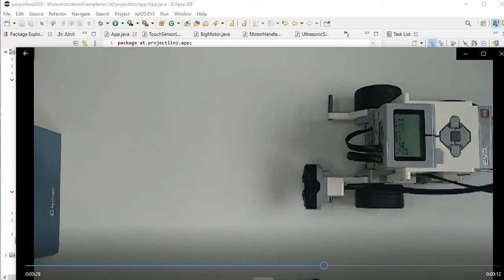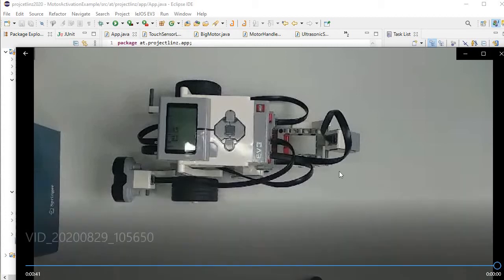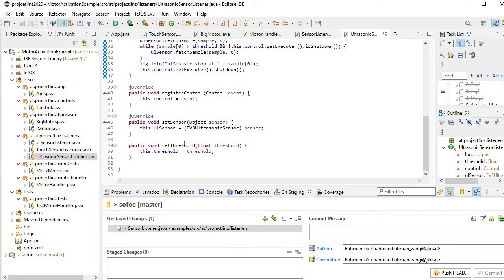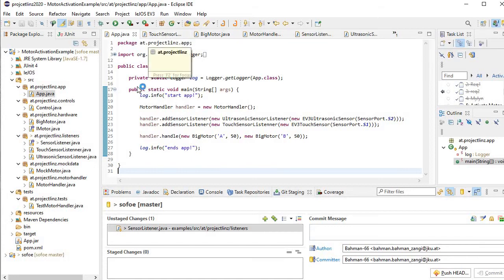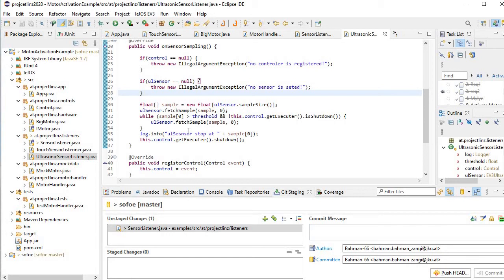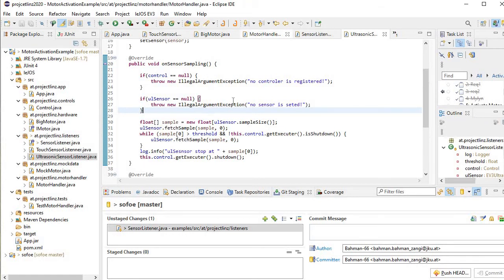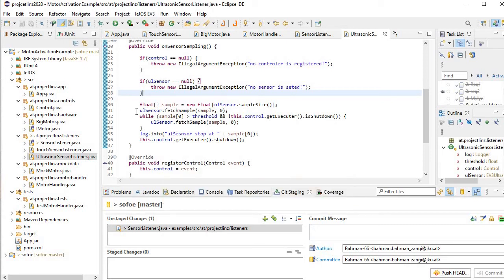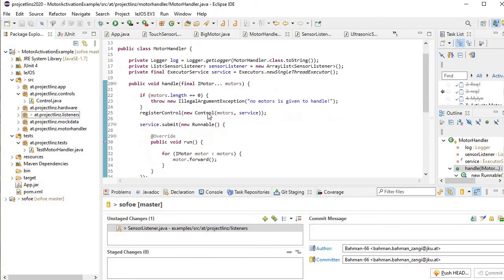Interfaces and Listeners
In this video we will talk about the ultrasonic sensor and future extensions based on added sensor. I also will show you how to add listeners to the motor handlers and pass control to the listener. More importantly we will talk about the design flaw and possible solution for that.